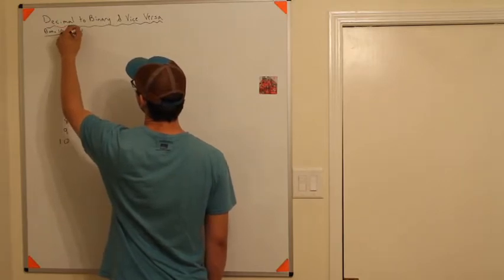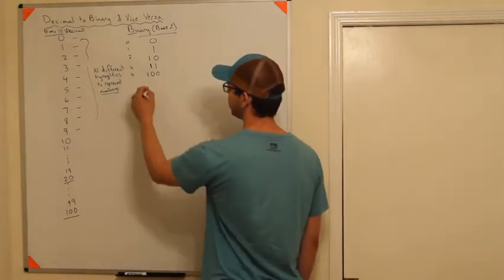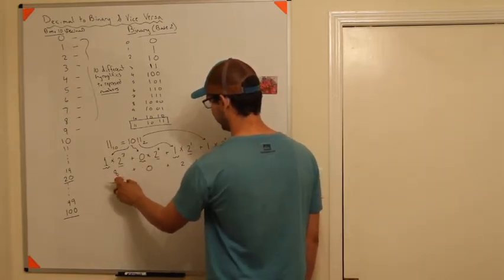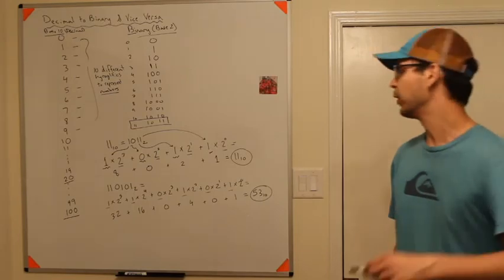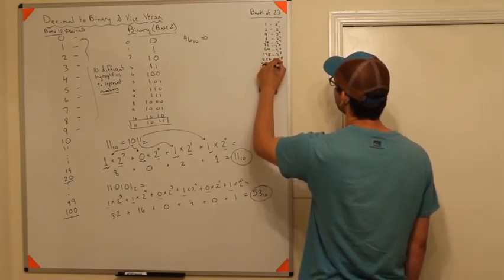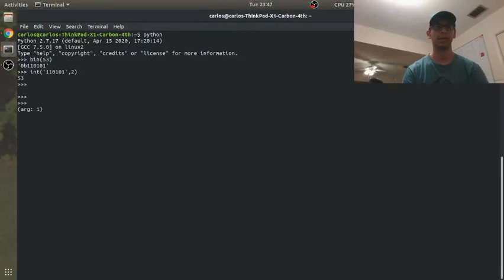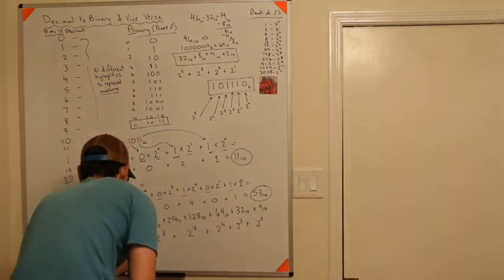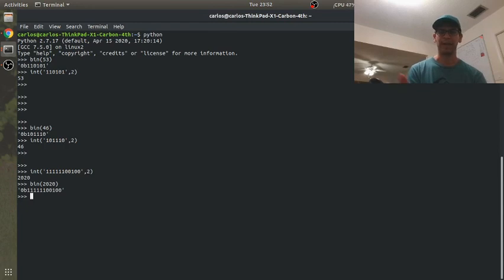How to Convert Binary to Decimal and Vice Versa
Here I show a few examples on how to convert binary numbers to decimal and vice versa